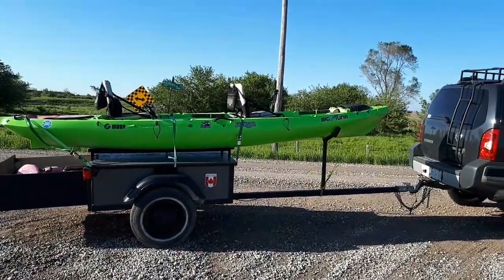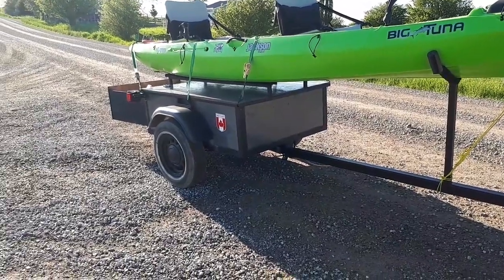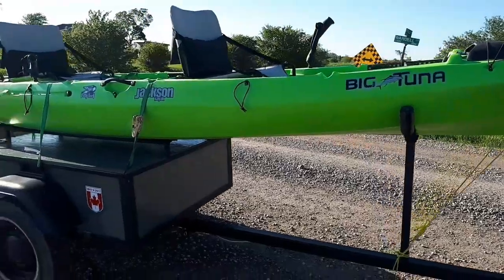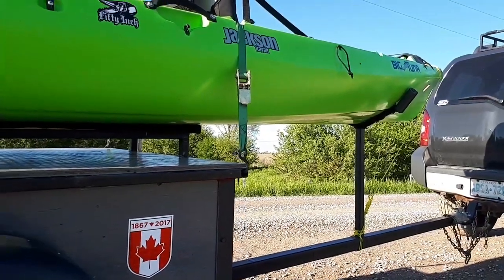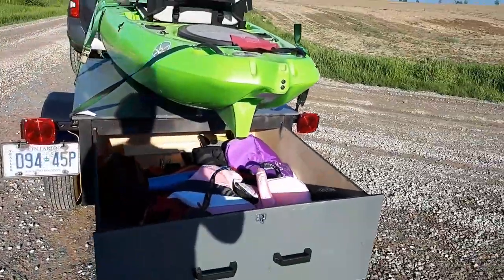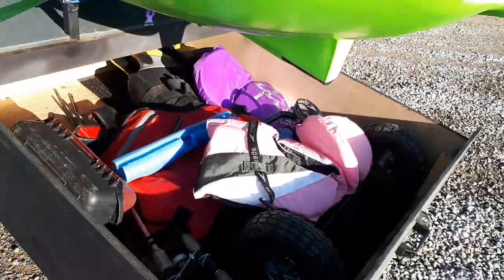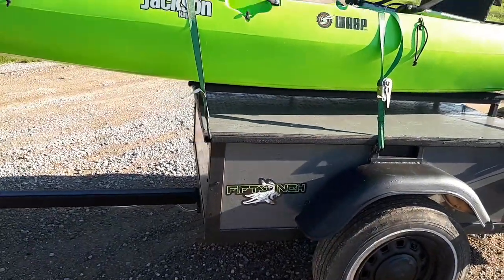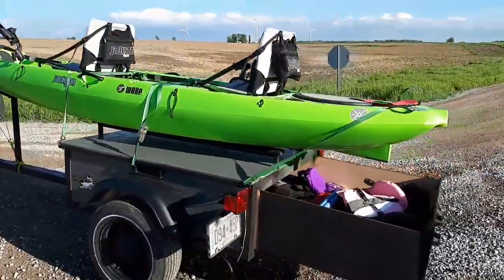Jackson bigtuna kayak trailer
Home built bigtuna kayak trailer with storage